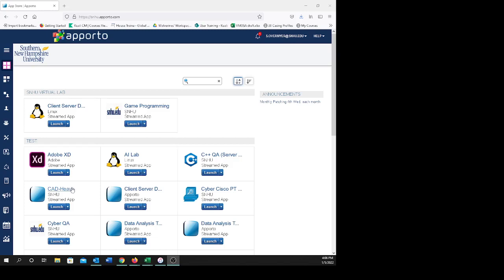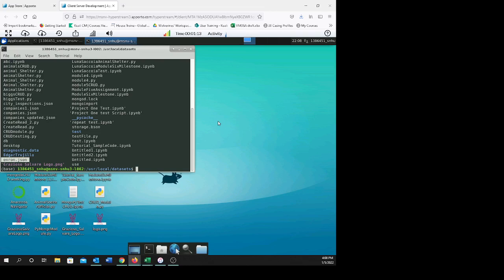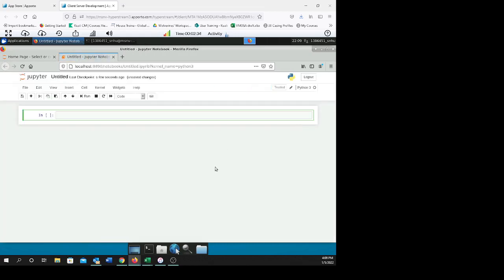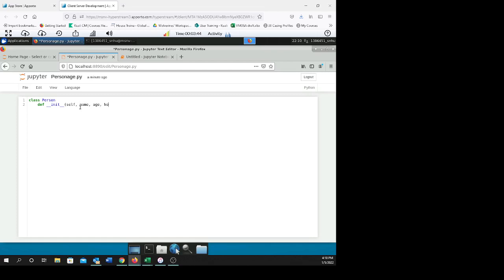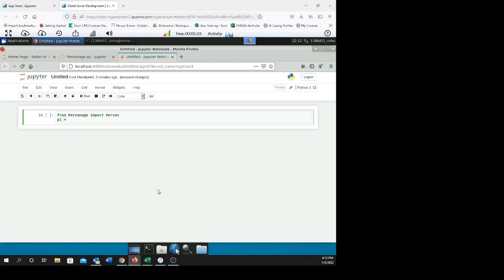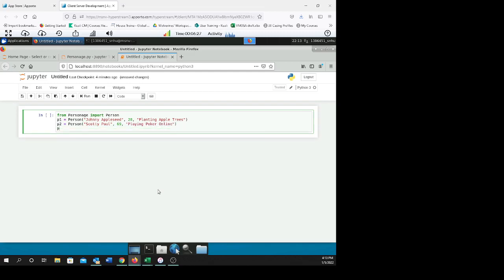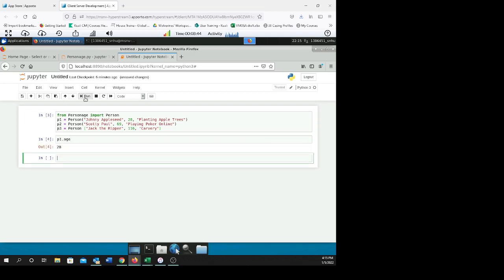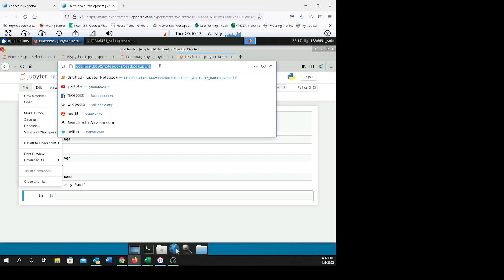Python Jupyter Overview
Overview of Jupyter Notebooks as a Python interpreter.